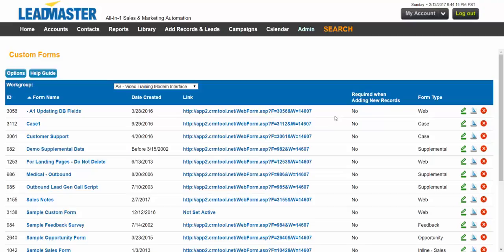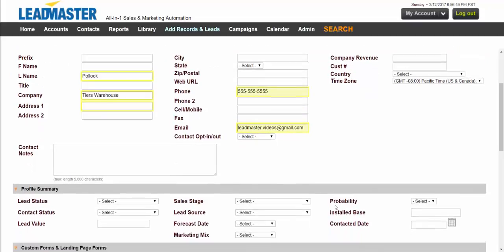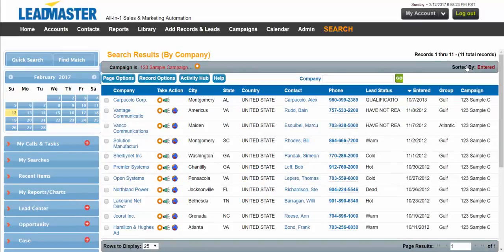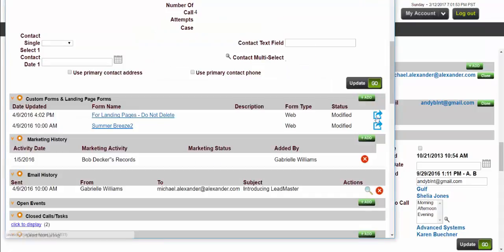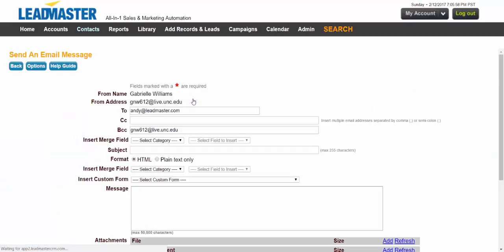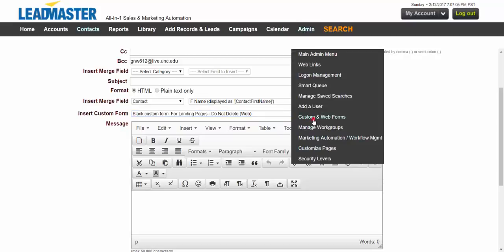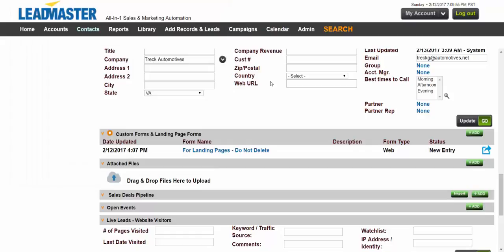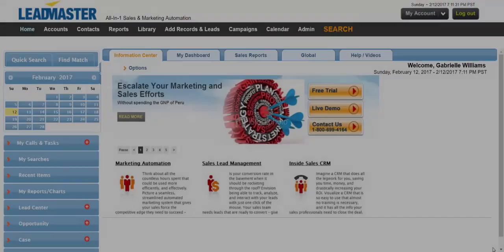Custom Forms Part 2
An introduction to the concepts of custom forms in the LeadMaster system.  How to create and use custom forms part 2.